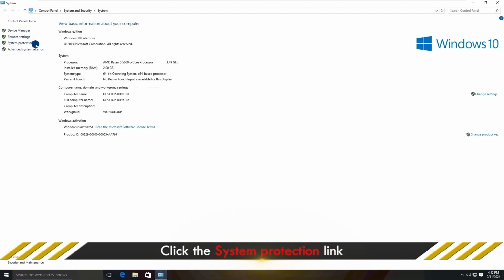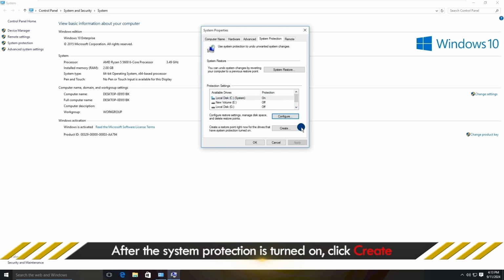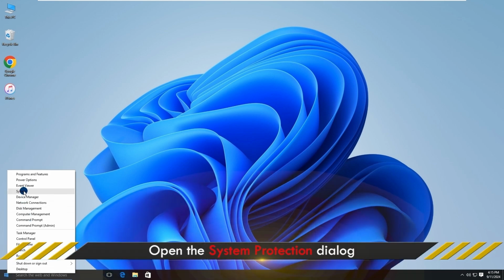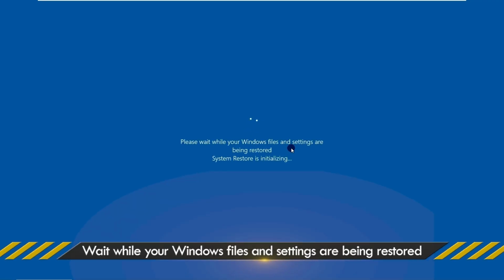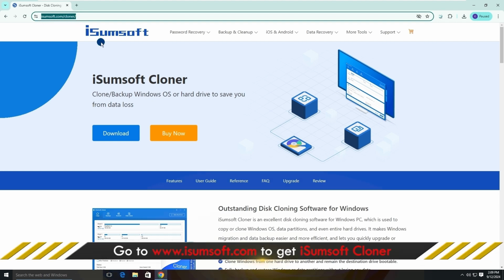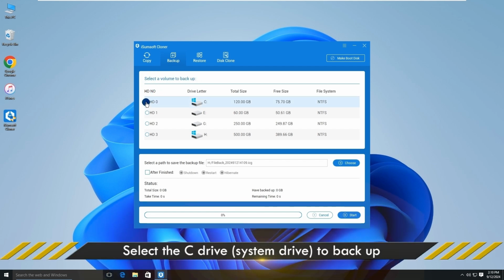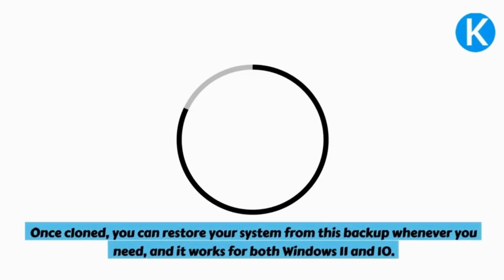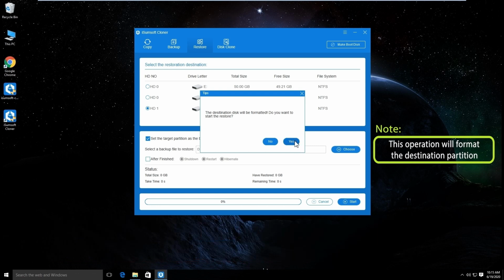Make a RECOVERY BACKUP like a PRO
This video share you 2 easy ways to make a system backup for recovery and restore as a professional, including windows built-in tools and third-party software iSumsoft Cloner. Hope those methods can save your day!🥹